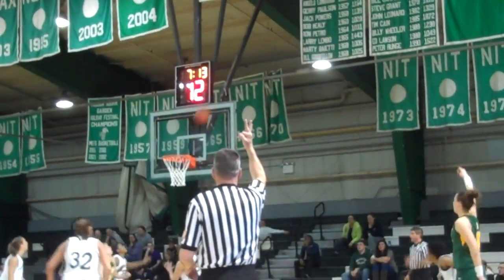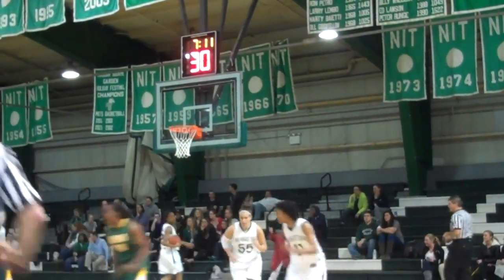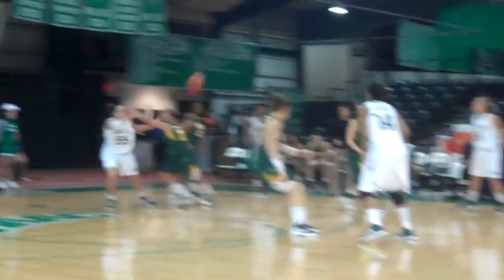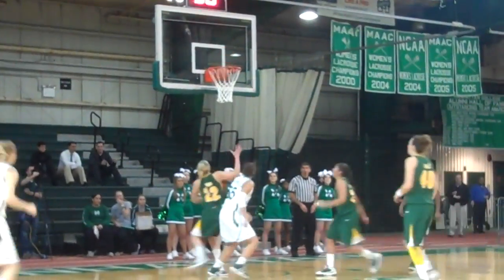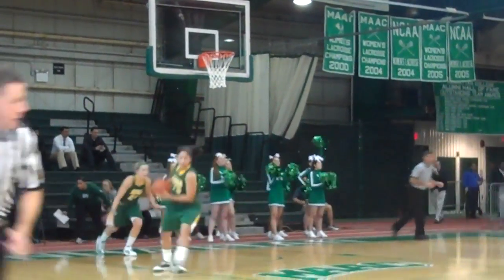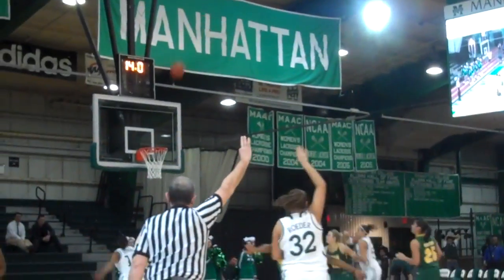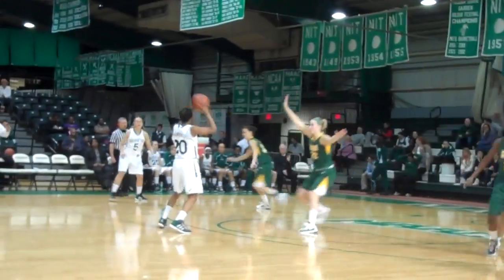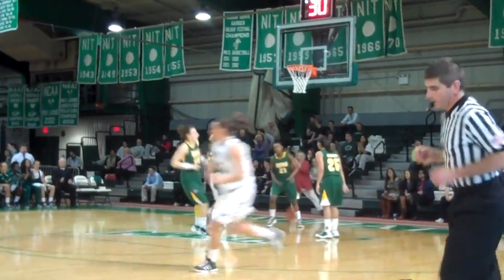Siena-Manhattan Highlights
Highlights from Siena's 56-53 loss at Manhattan.